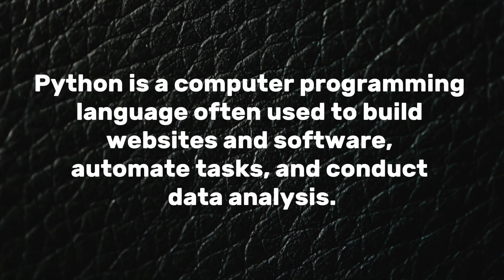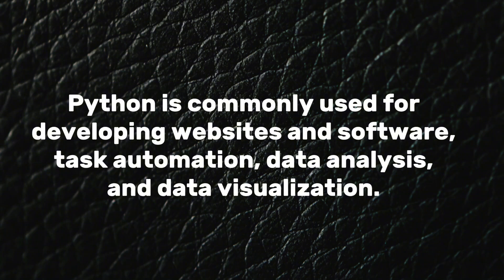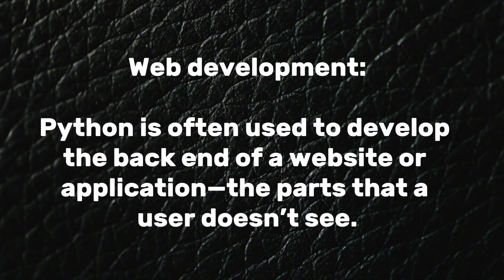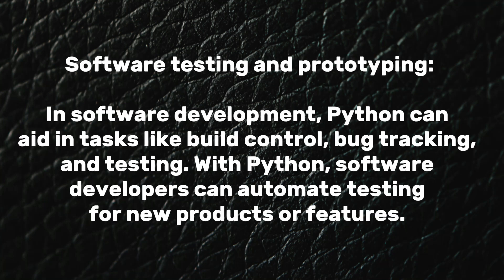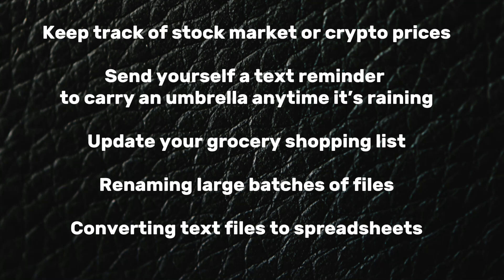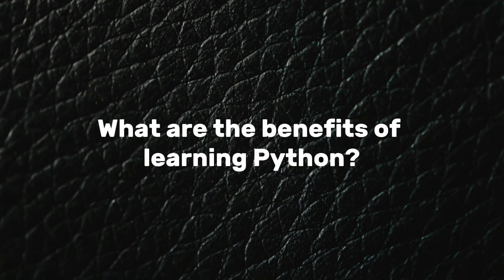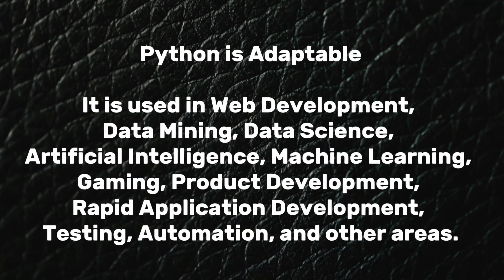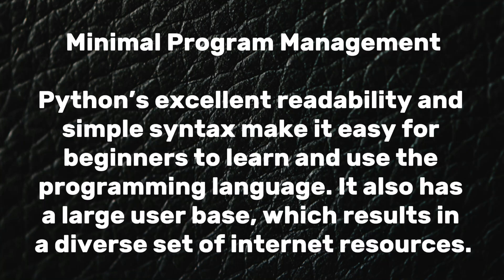Python full Course| python tutorial for beginners |python programming tutorial